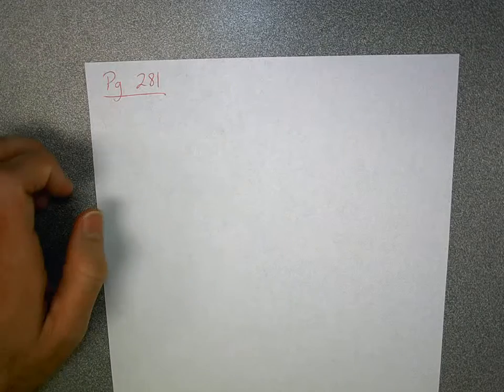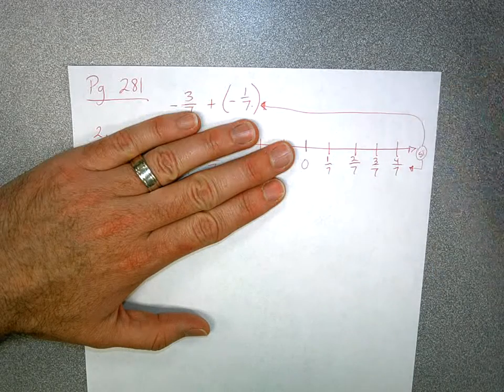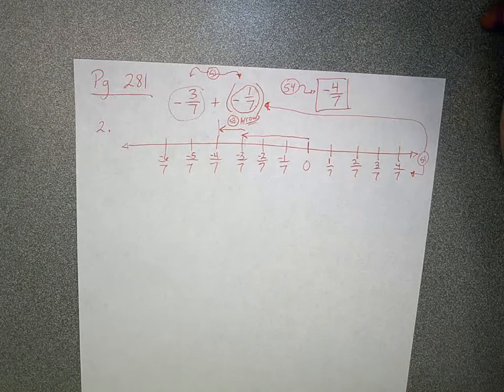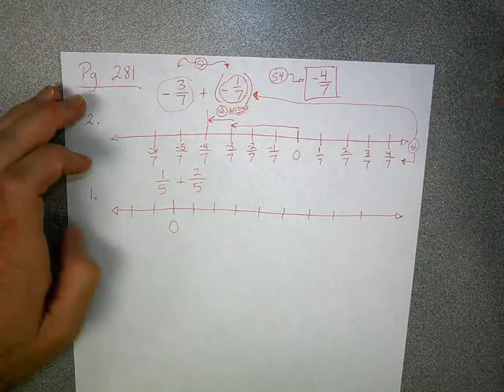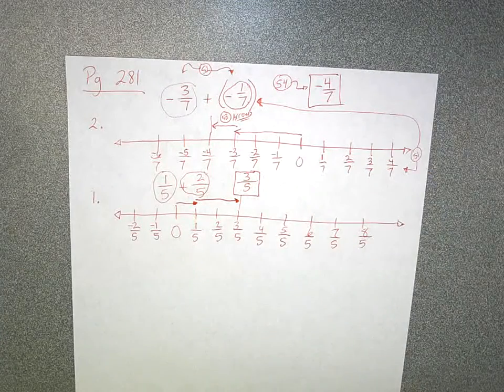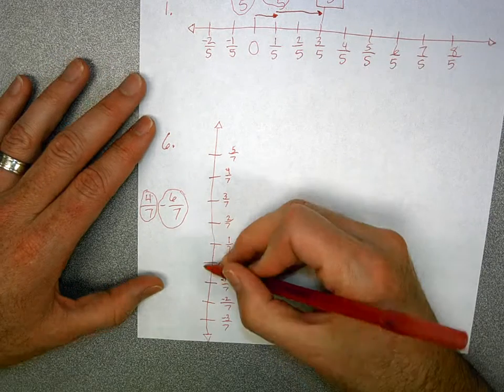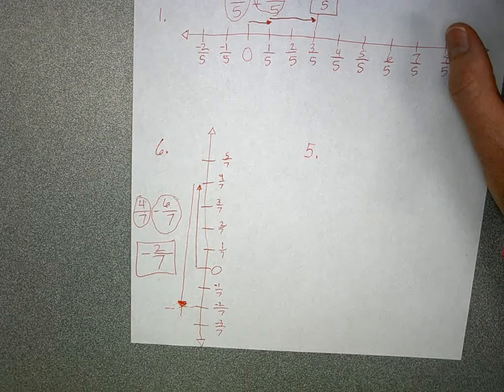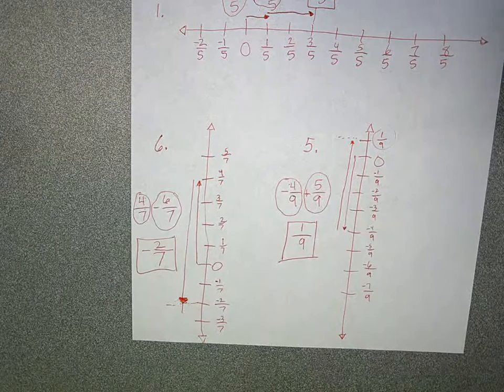Add and Subtract on the Number Line- Chapter 4 Inquiry Lab- Math 7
Add and Subtract on the Number Line- Chapter 4 Inquiry Lab